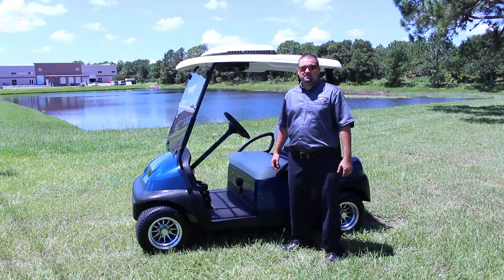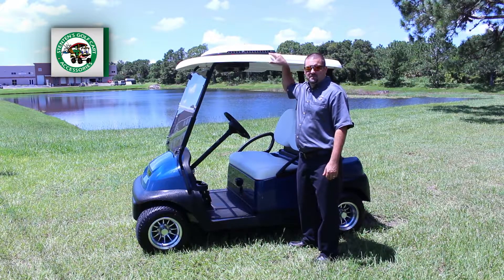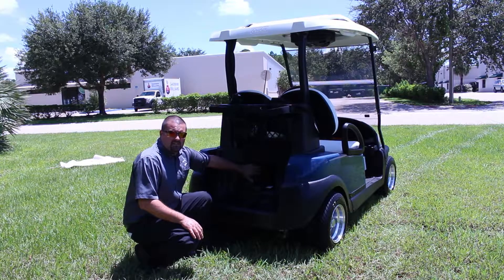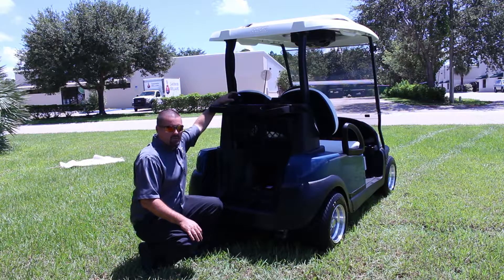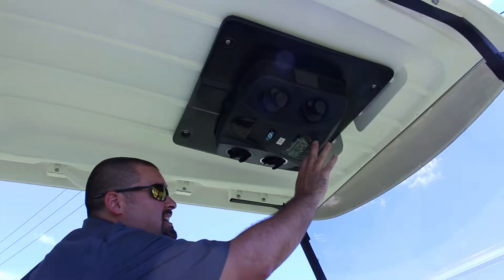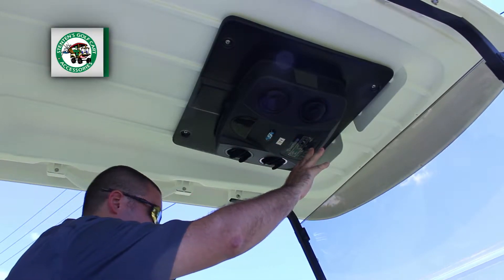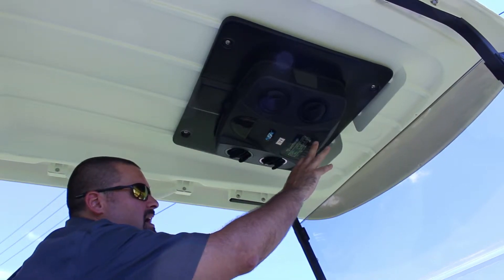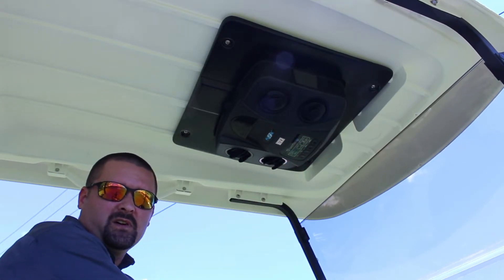Stenten's New Evaporative Air Cooling System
Here is a brief overview of our New Evaporative Air Cooling System.